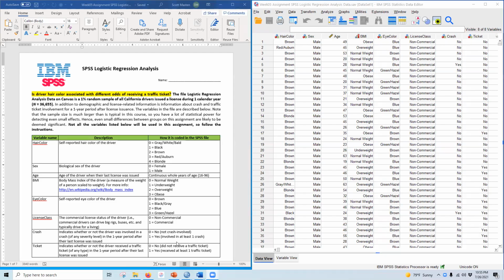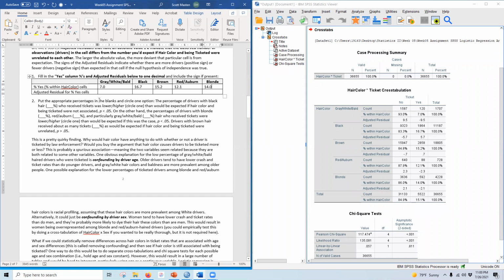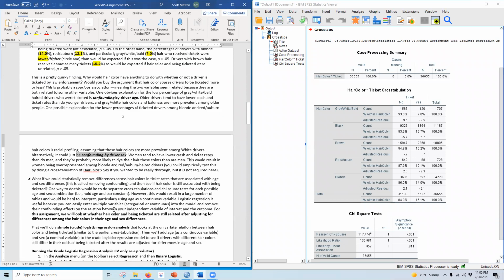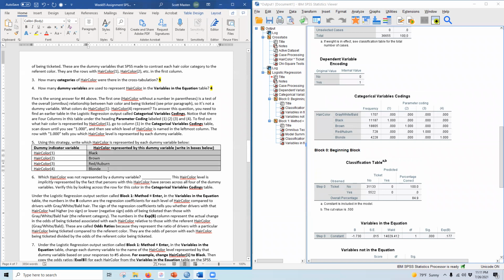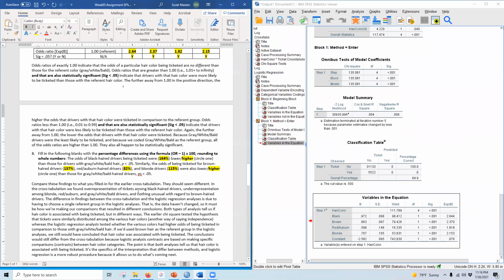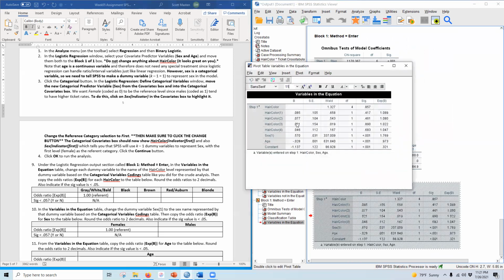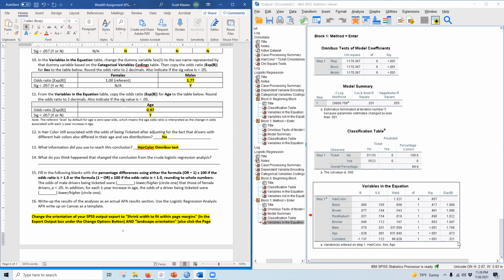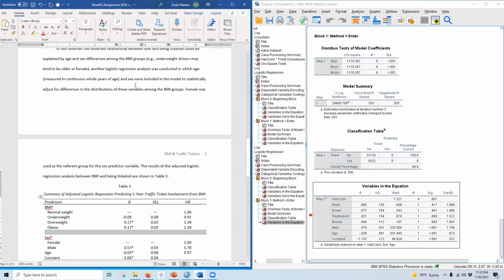Week10 Assignment SPSS Logistic Regression Analysis Handout KEY